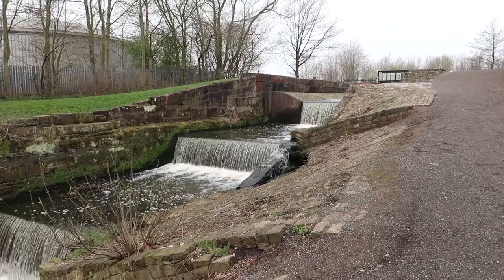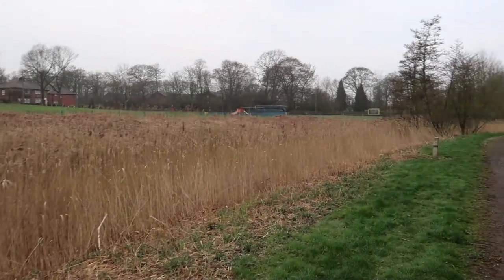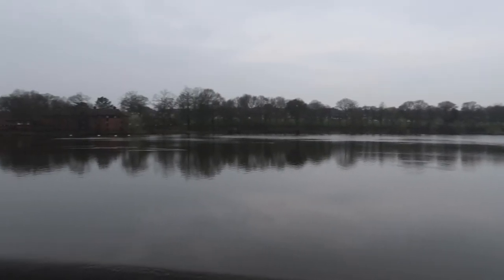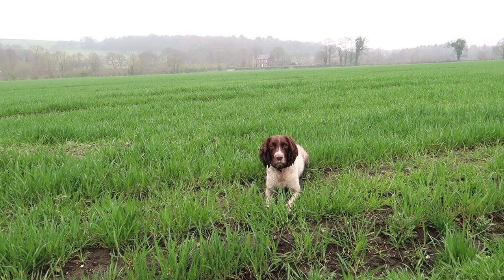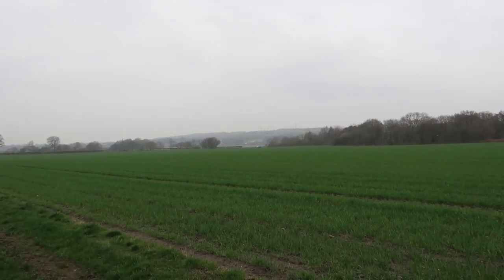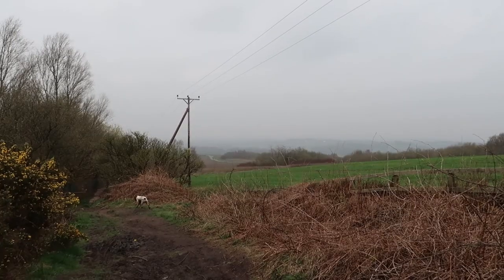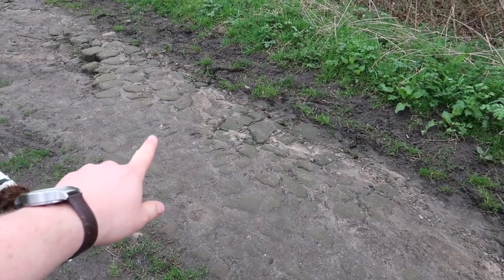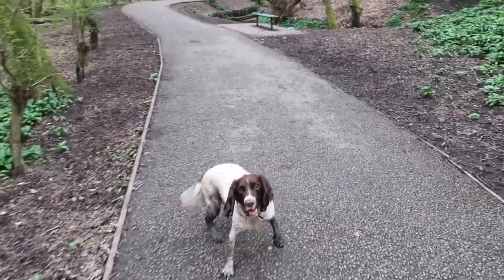An Epic Adventure to Billinge Hill with Max!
Join Alan & Max for an epic Sunday walk from home to the highest point in Merseyside - Billinge Hill. In total the walk was around 19 miles and we saw lots of interesting things along the way!

Filmed on our Canon G7 X Mark II

We are Alan & Stevie, from St. Helens in the UK. We like to visit theme parks and do other fun stuff while taking you guys along for the ride!